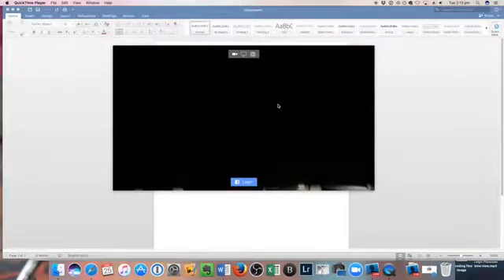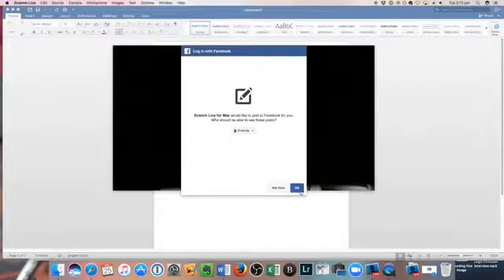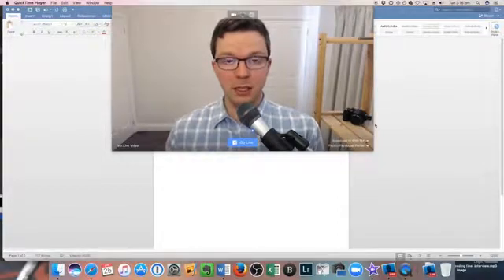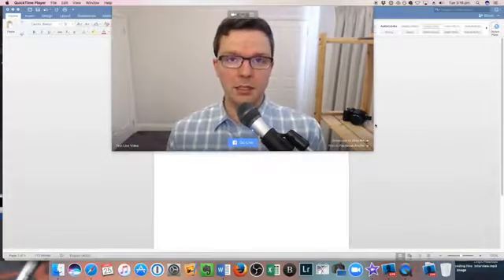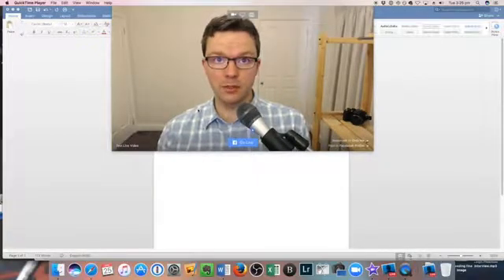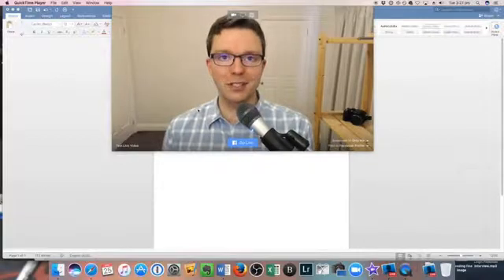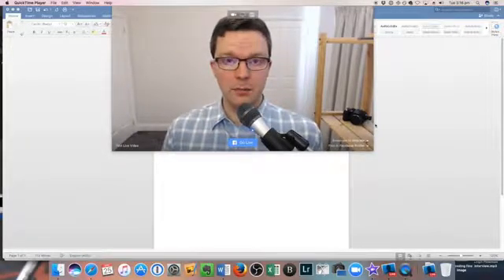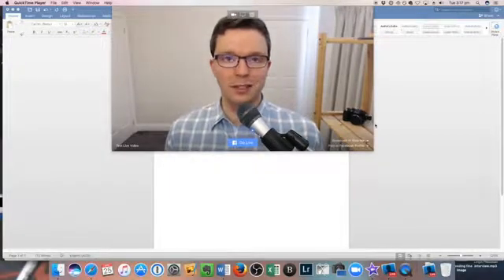Facebook Live: How to use Ecamm Live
Watch this video to see how easy it is to use Facebook Live with the new software Ecamm Live

Plus get Nine Top Optometry Ideas for going live!